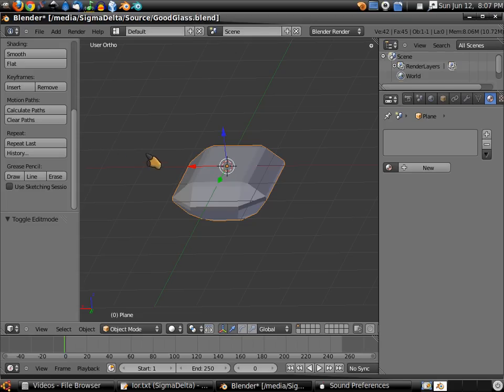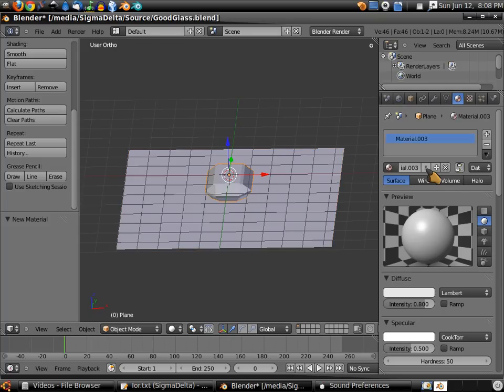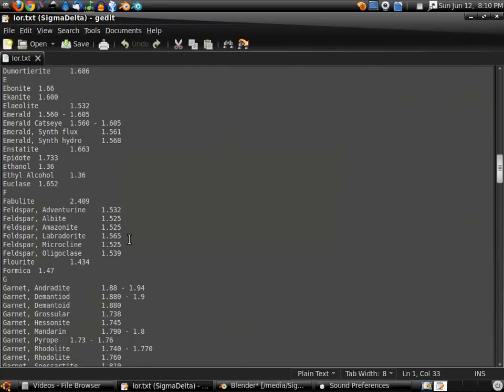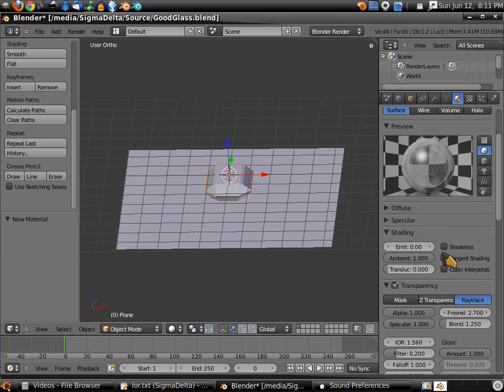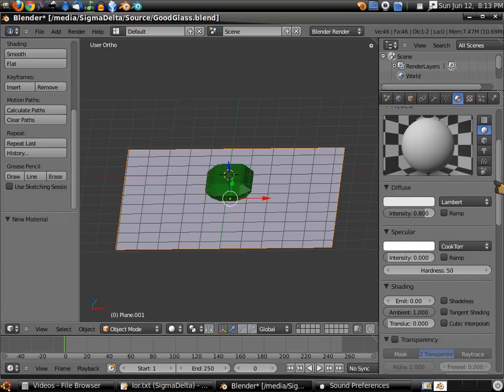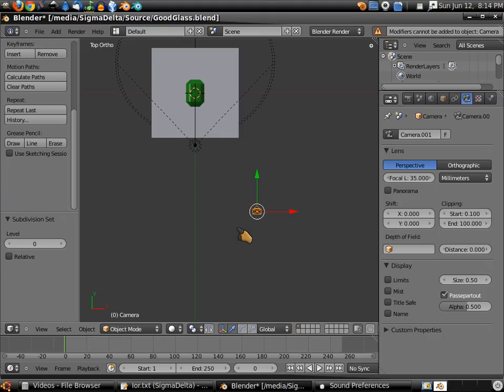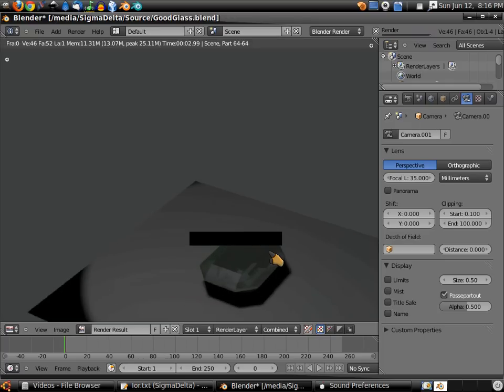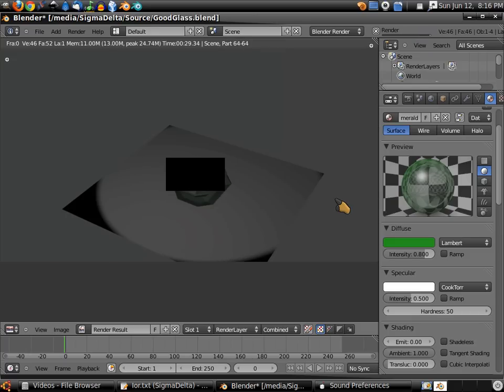Blender 2.5 Realistic Gemstones (part 2-1) Basic Material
This shows how to setup the basic materials. The next video will go into further detail. Make sure you watch it too, or this will not be all that useful.